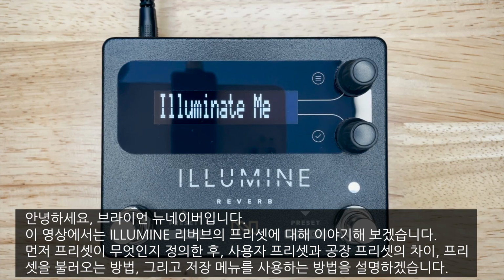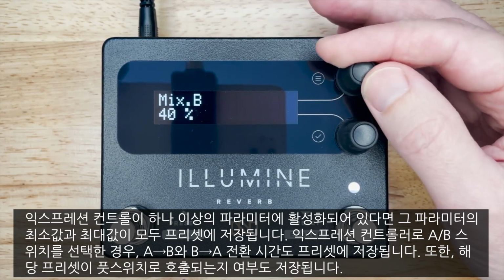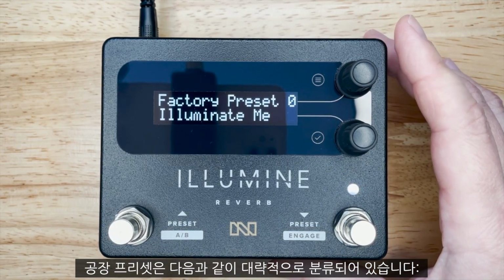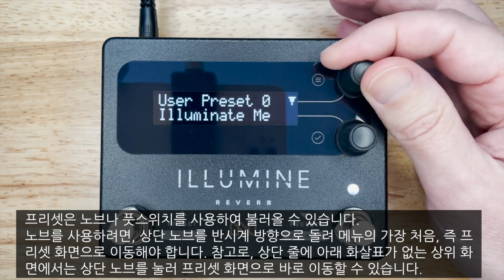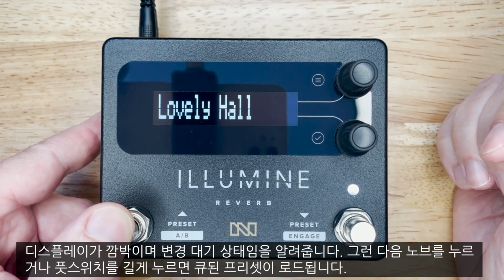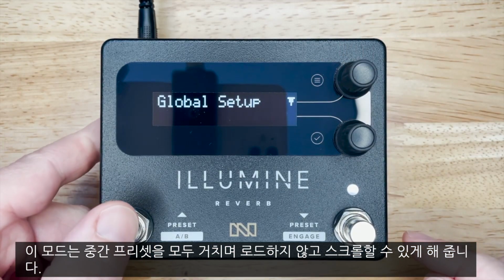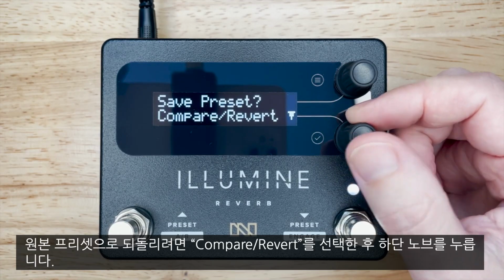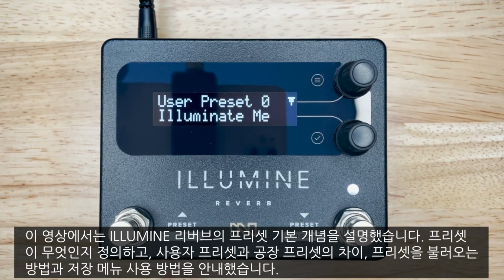neunaber ILLUMINE 리버브 프리셋 사용방법(KOR SUB/한글 자막)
뉴네이버 일루민 리버브 유저 가이드: 프리셋 사용방법